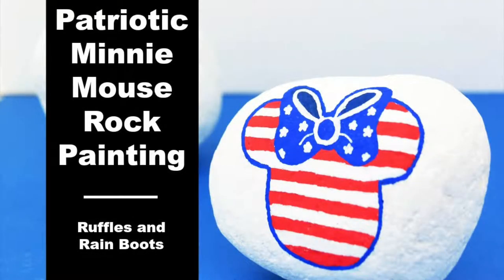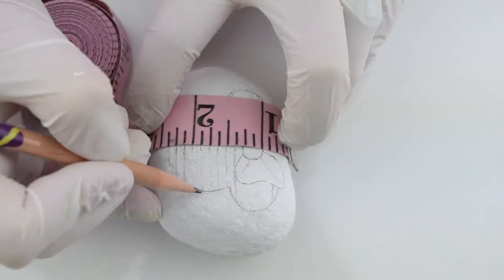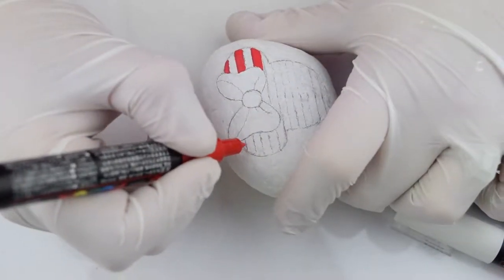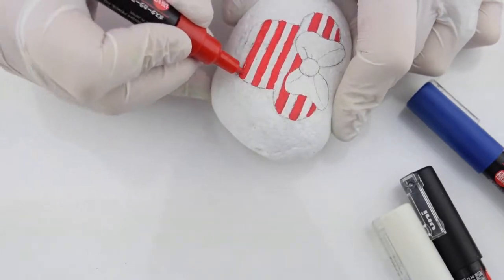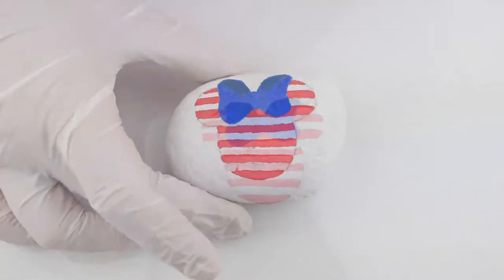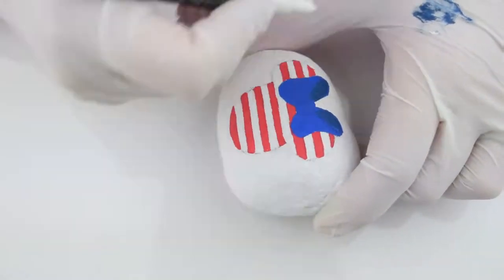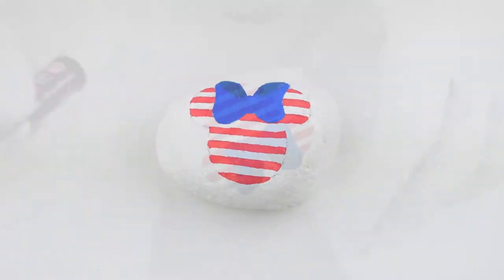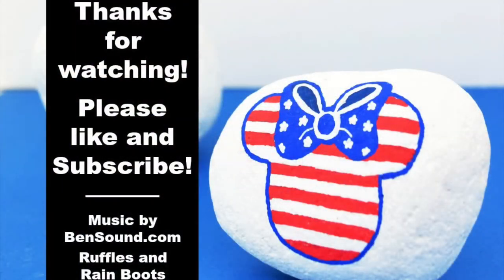Patriotic Minnie Mouse Rock Painting Idea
Alert: Fun Disney Rock Painting Idea! We gave this Minnie Mouse rock a new look for Independence Day - a patriotic flag, complete with 13 stripes, a few stars, and a big hair bow.

We are using very few, very simple rock painting supplies for this one. Learn how to paint rocks easily with our favorite pens.

It's an easy rock painting idea, so grab some paint pens and join us. Our favorite paint pens are here*